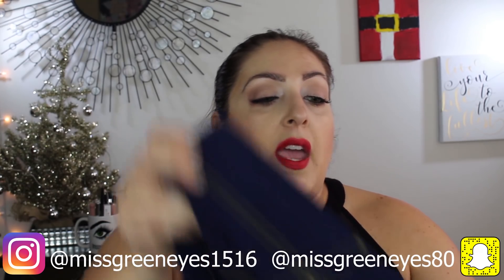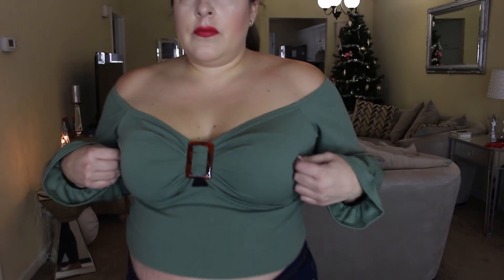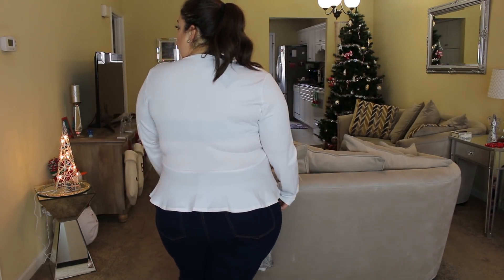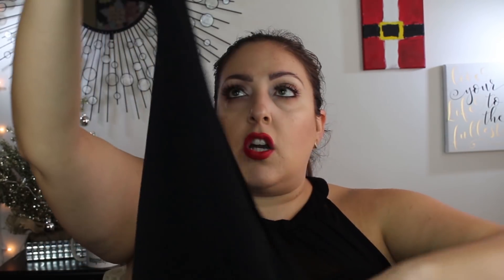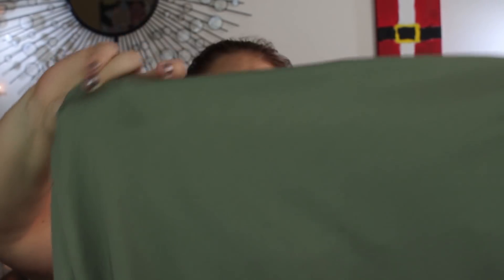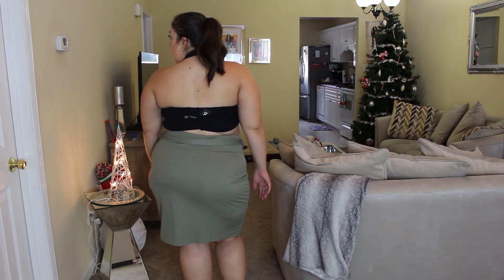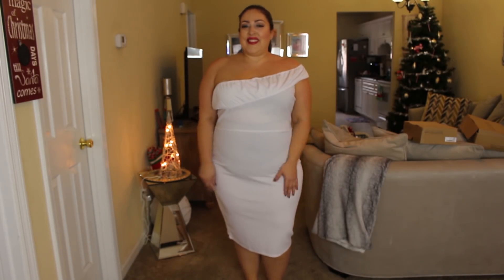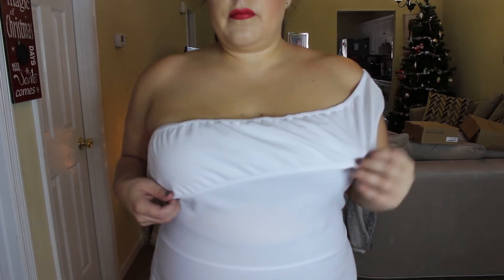HUGE PLUS SIZE TRY-ON HAUL | BOOHOO | PLUS SIZE FASHION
Hey guys!  Here is part 2 of my Boohoo haul.  This definitely doesn’t have a winter vibe to it at all, but I’m ready for summer.  Or at least Boohoo always keeps you in the summer mood.  Lol.  Sorry that so many items are sold out.  I do my links right before I’m going to upload the video, so I never know, if by the time I get my video up, if something is going to be sold out or not.  Anyway, I apologize and I hope that you guys enjoy!  I appreciate each and every one of my viewers and I love you guys so much!  XOXO

Rose Gold Heels:  All sold out
Feather Heels:  All sold out